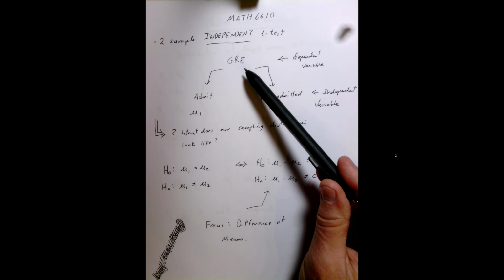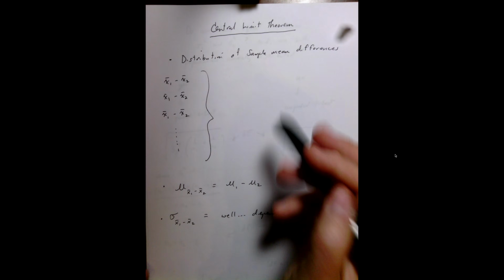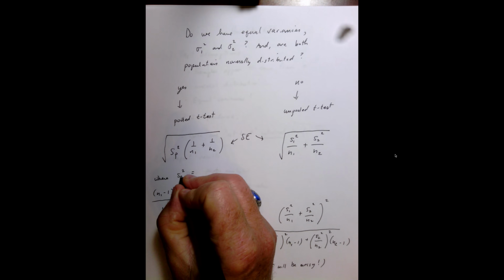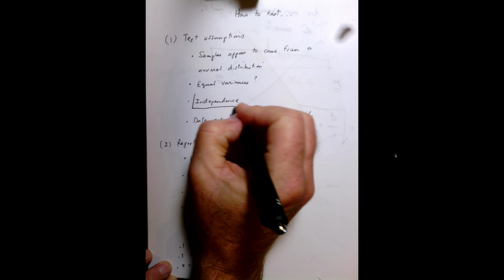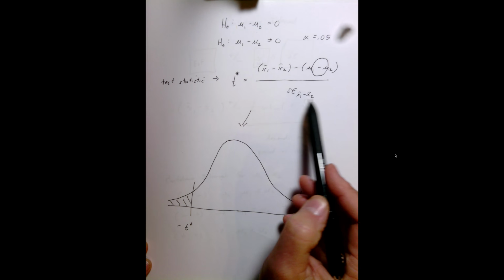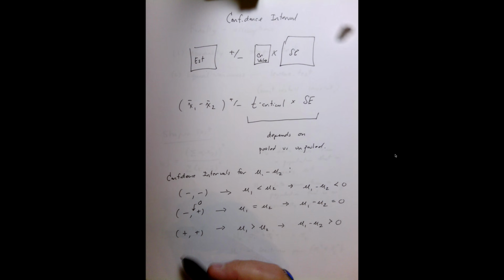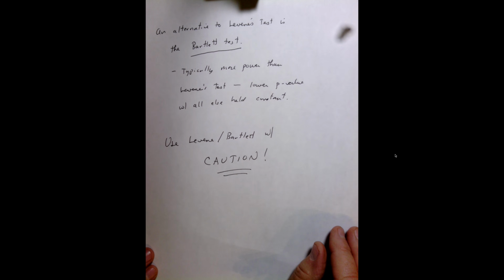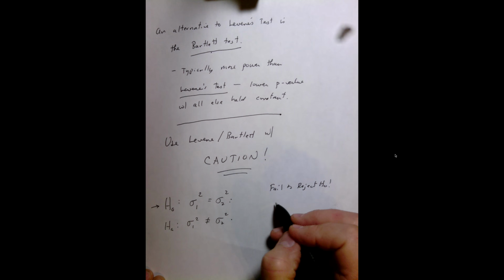Ttests, Two Sample Means